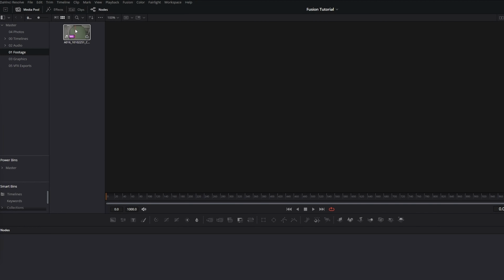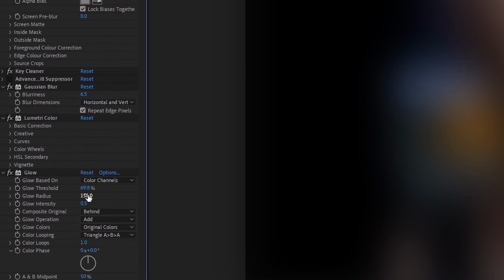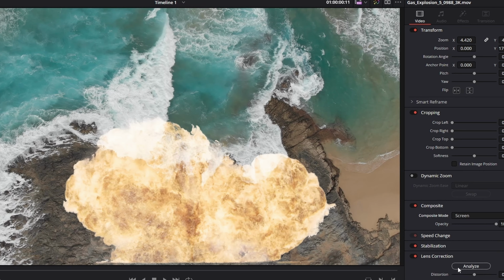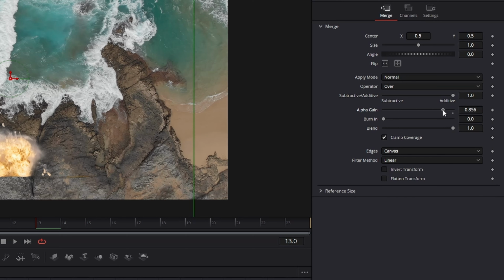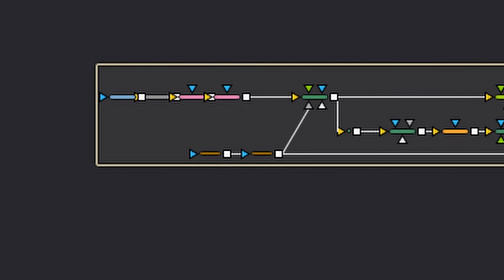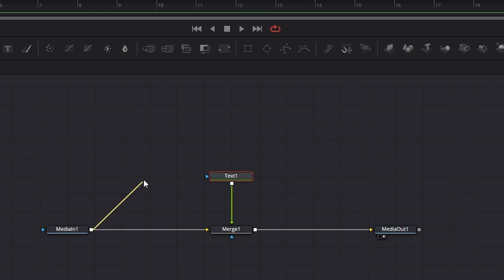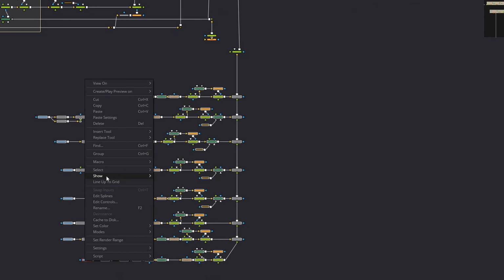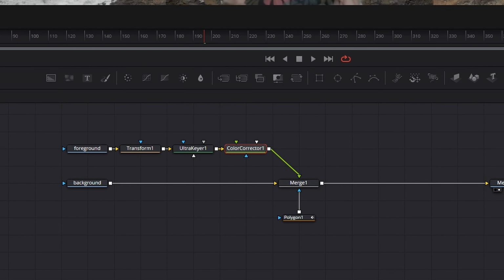Nodes Aren't Scary! | Davinci Resolve/Fusion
Davinci Resolve has been taking the indie filmmakers community by storm, but what about the built in visual effects software that comes with it? In this video, we talk about node based compositing, the benefits when compared to After Effects, and why it can be so daunting to newcomers. But don't worry, it's not as scary as it may seem!